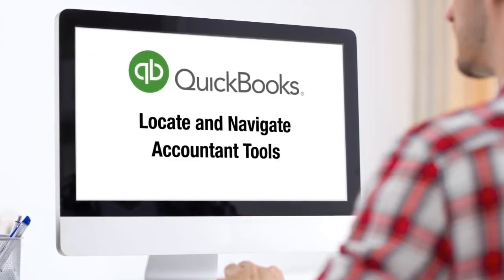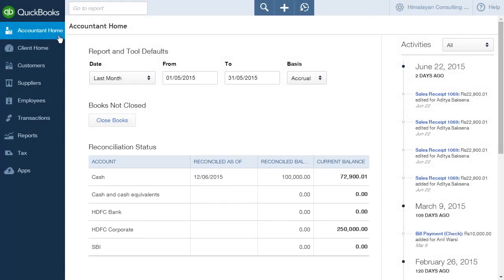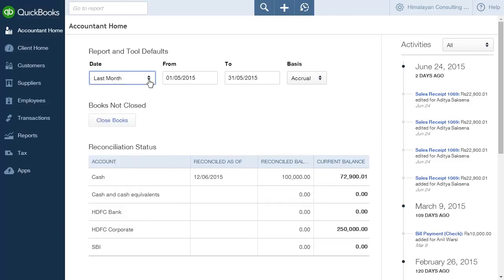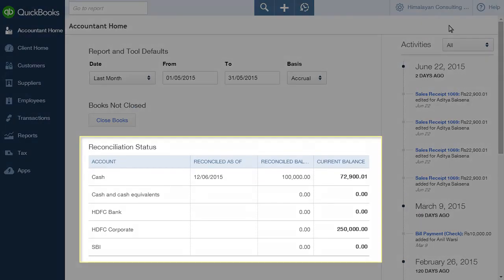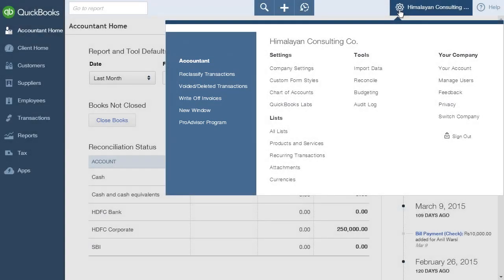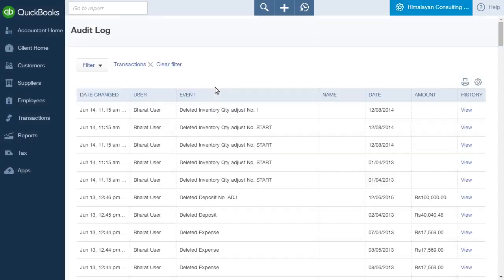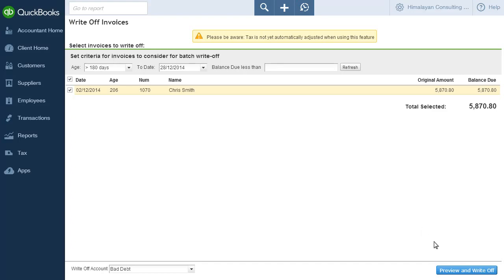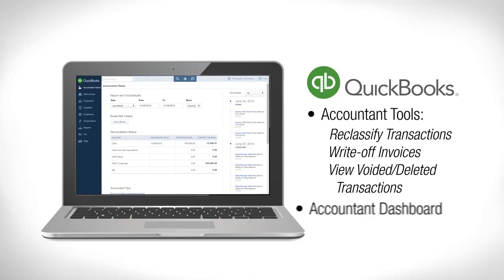Locate and navigate Accountant Tools